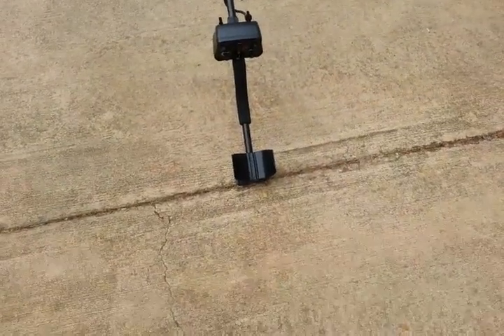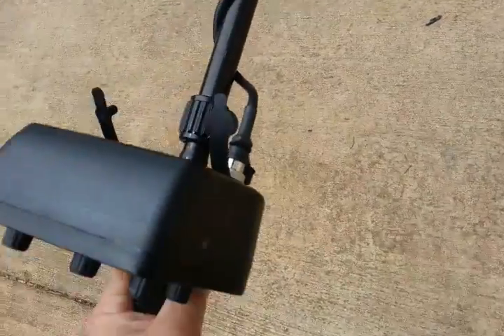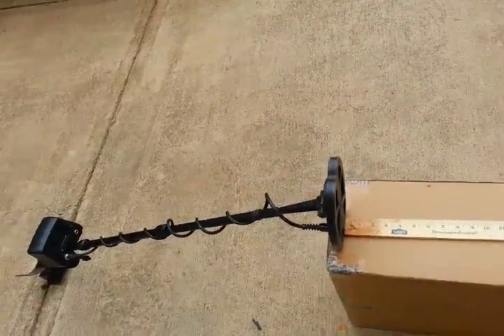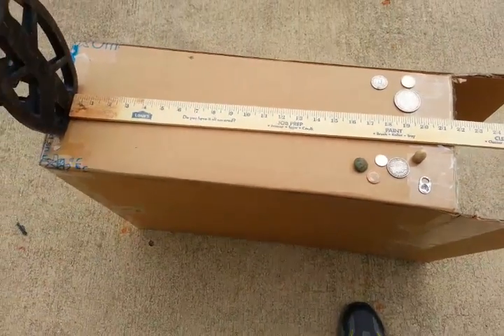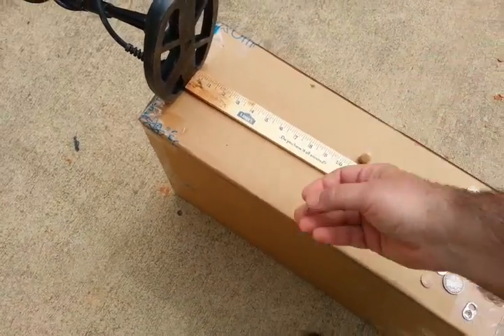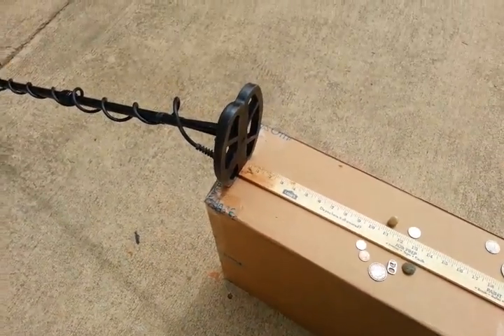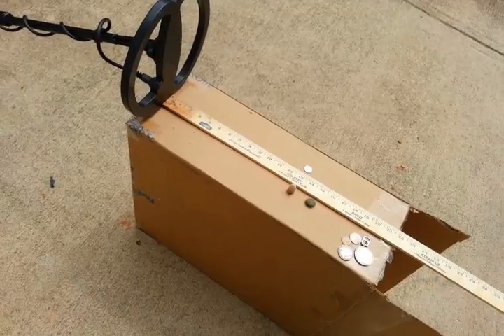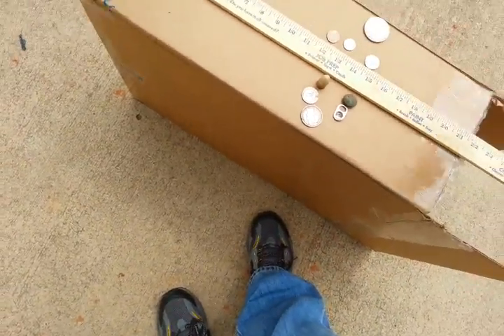Deep Tech Warrior. Air test